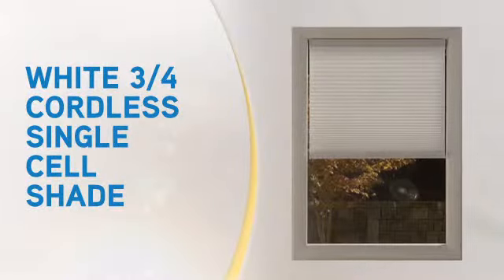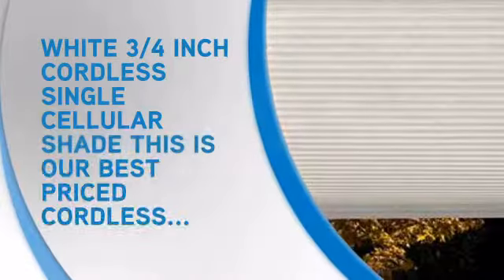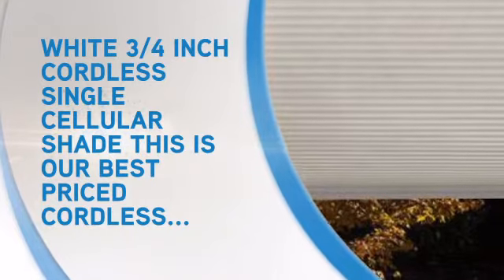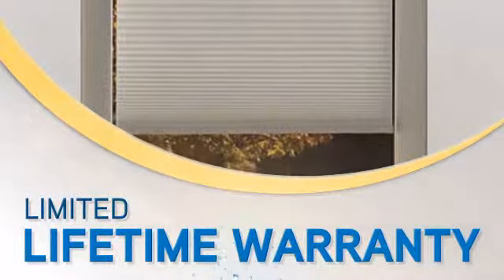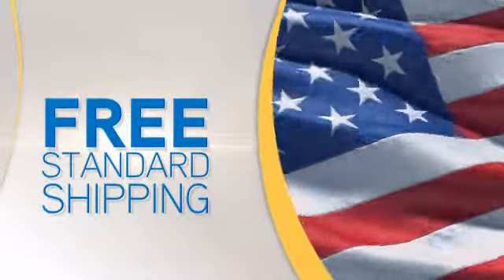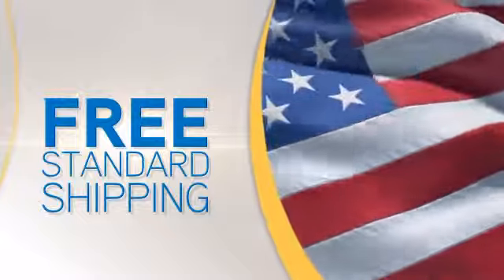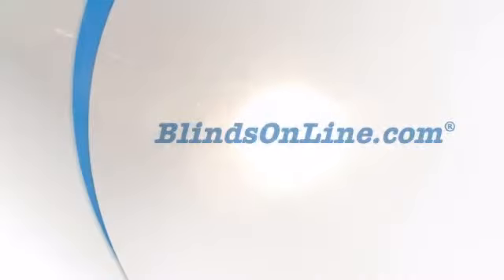White 3/4 Cordless Single Cell Shade - blindsonline.com